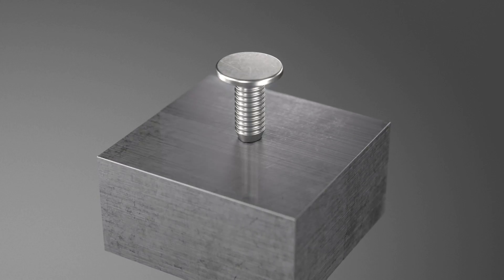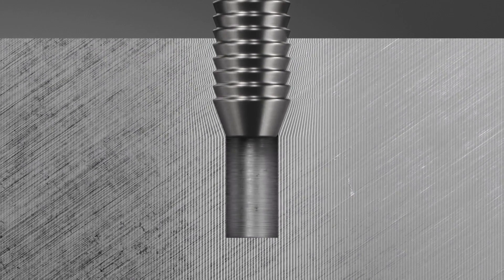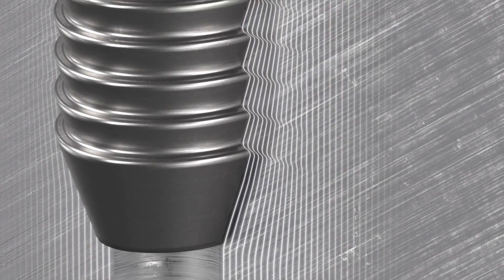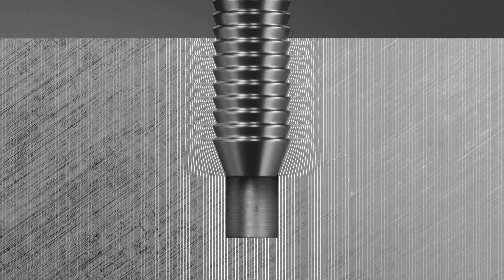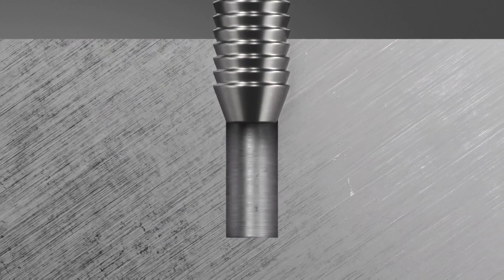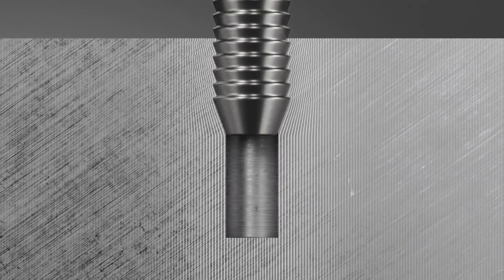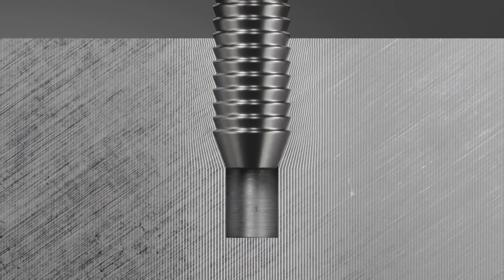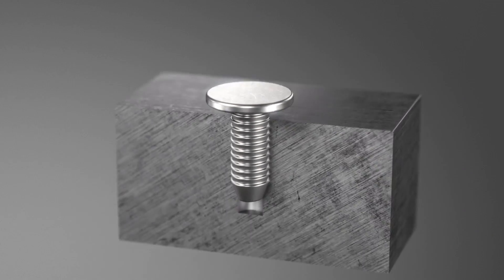the fast connection system- TriPress®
High holding forces, very good vibration resistance and a shortened assembly time of up to 75% are the hallmarks of TriPress®, our triangular fast connection system. It can be pressed into plastics, light metals and steel. By pressing in the TriPress® connector, two components can be joined quickly and economically.